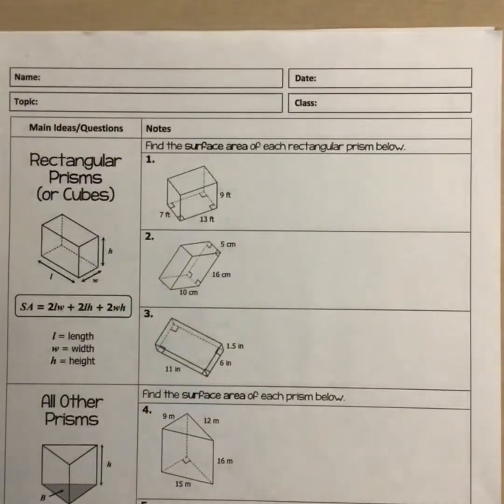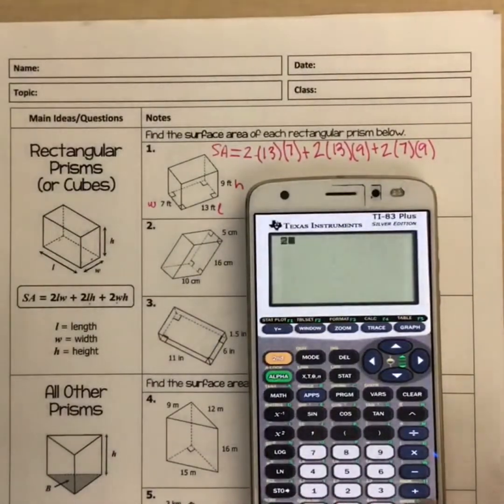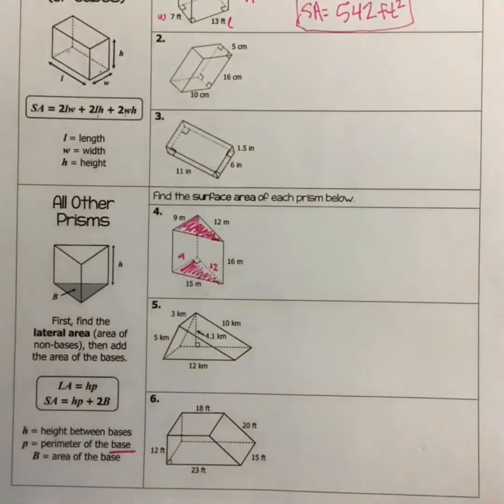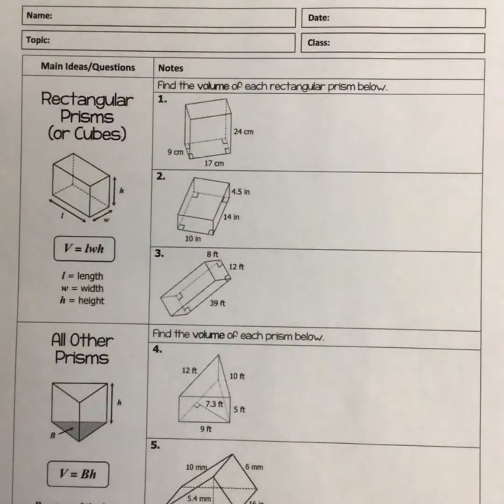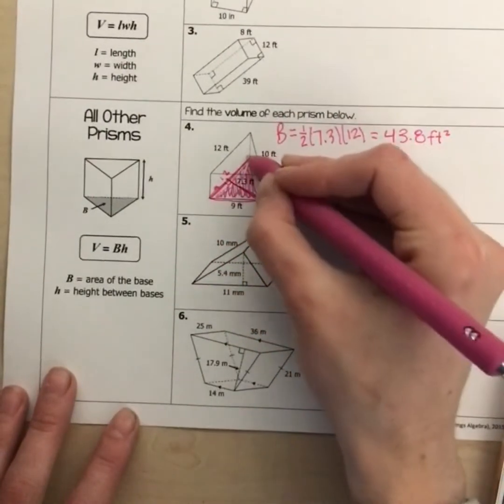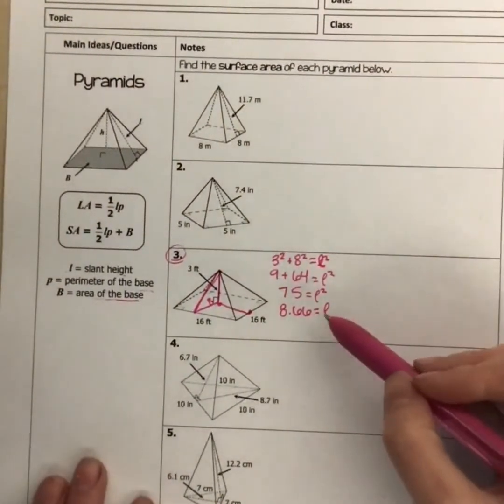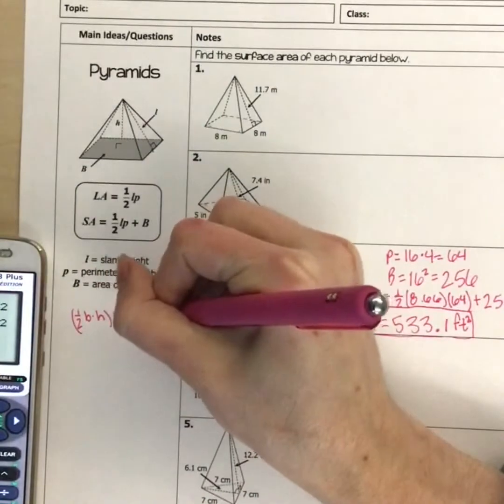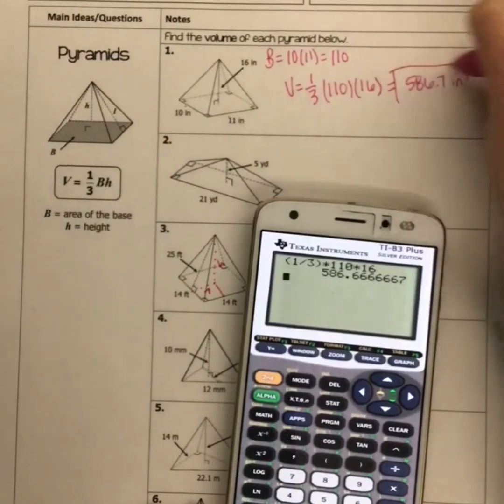Volume and Surface Area-Prisms and Pyramids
Here is our lesson video for Prisms and Pyramids. We are almost done!